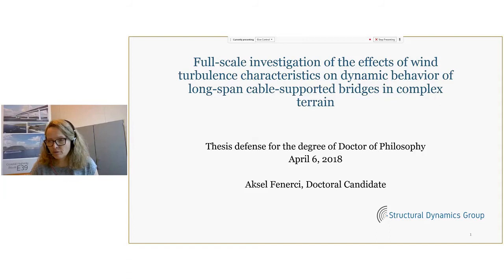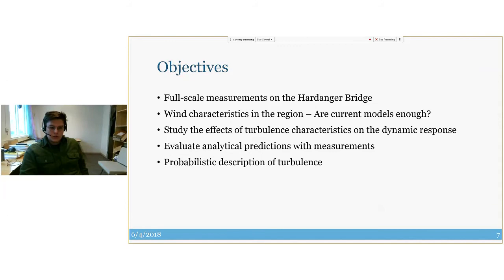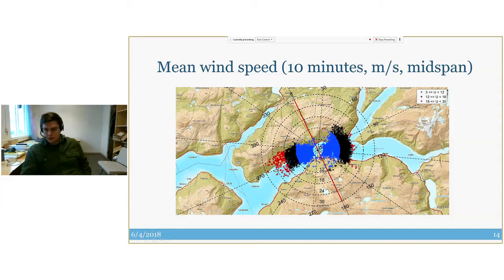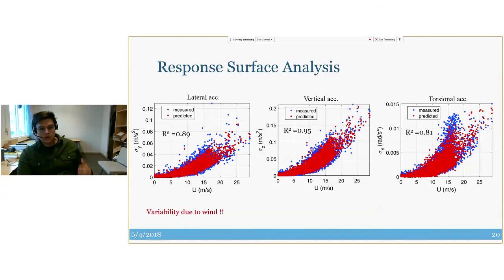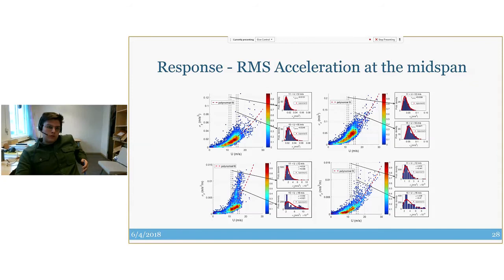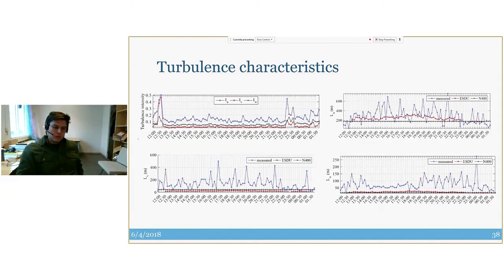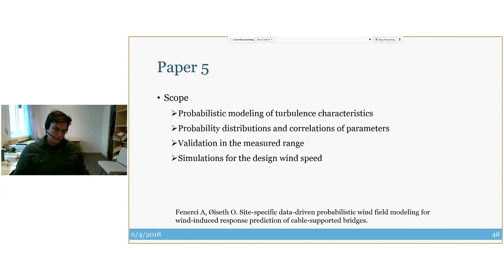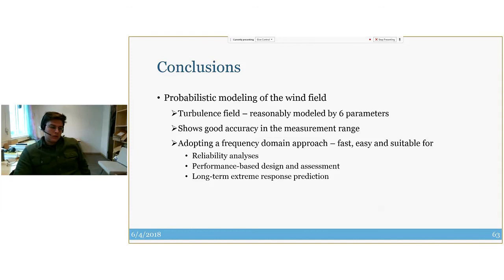Statens vegvesen - Forskerpresentasjon - Aksel Fenerci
Aksel Fenerci (NTNU) presents his project:

Dynamic analysis of long span cable-supported bridges subjected to wind loading with emphasis on field measurements